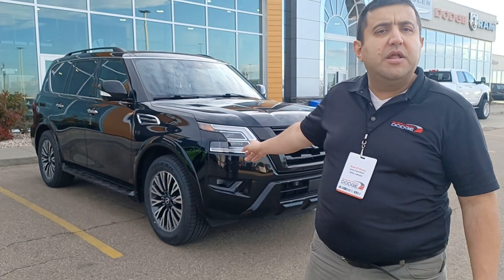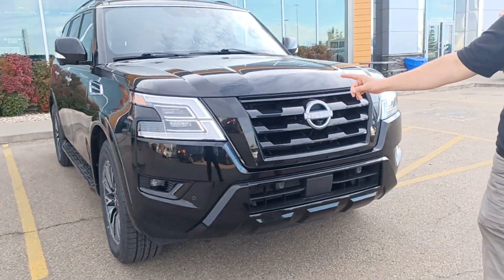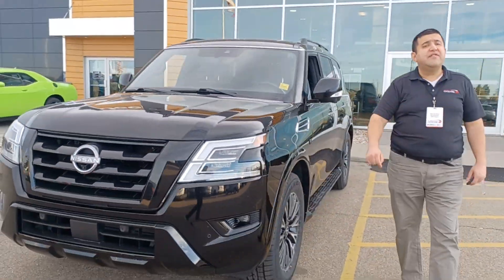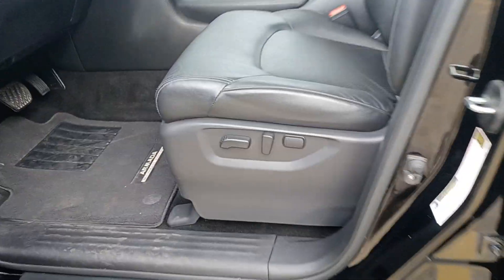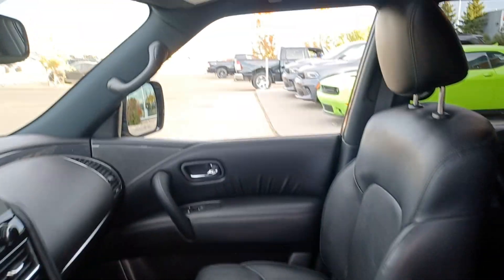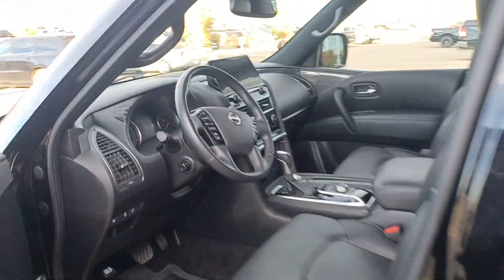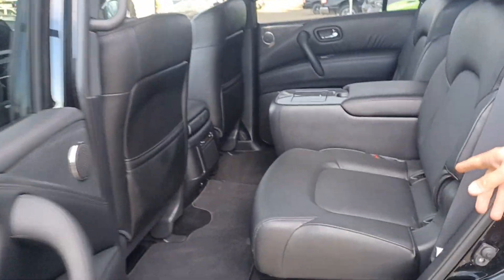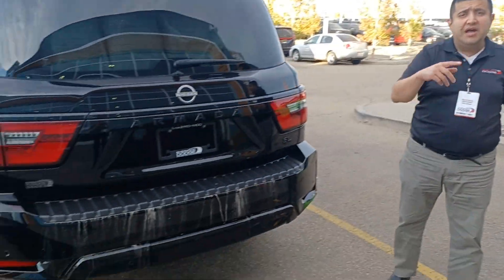Hanie. .... 2022 Nissan Armada SL- AWD